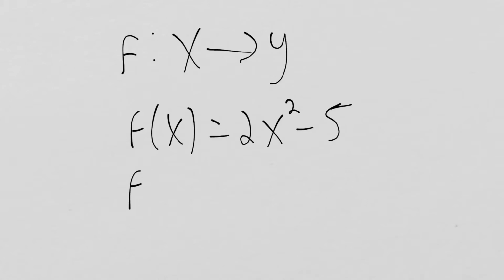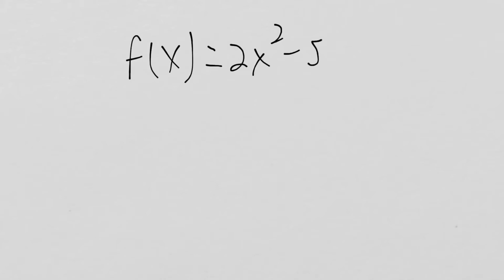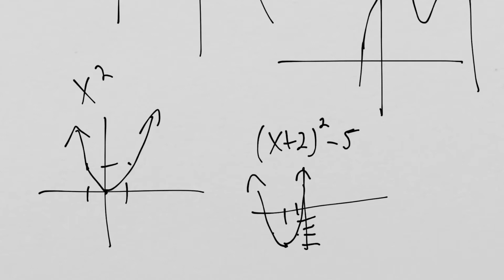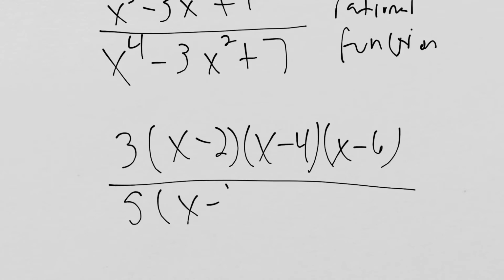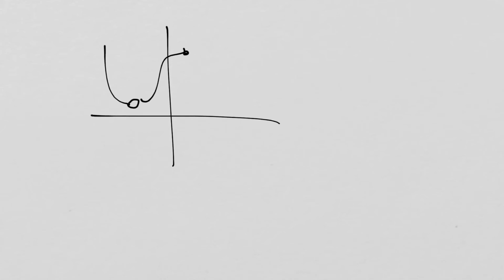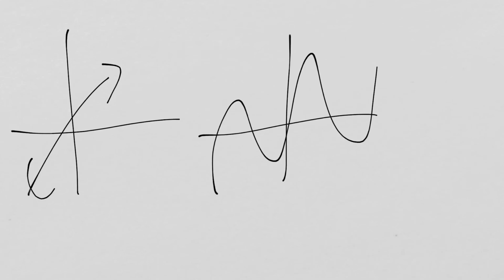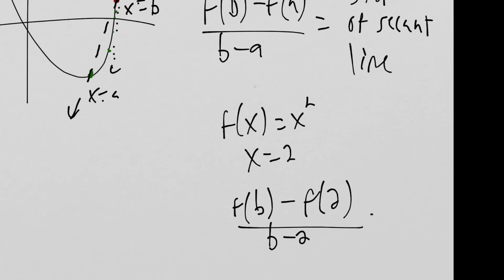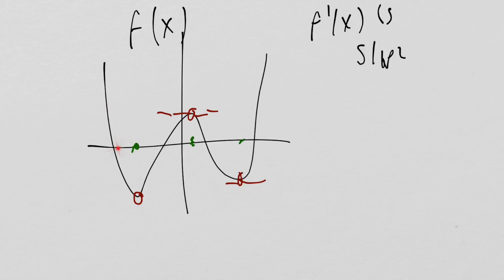Honors pre calc Q1 review